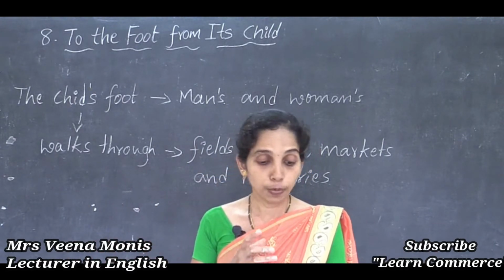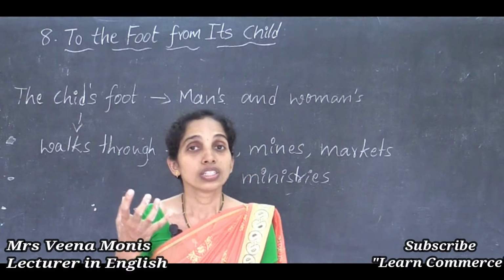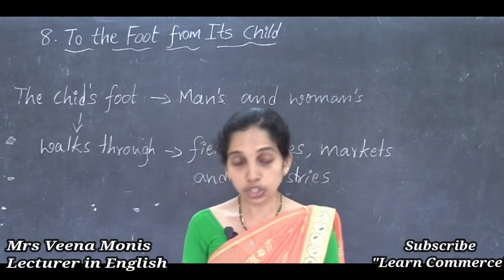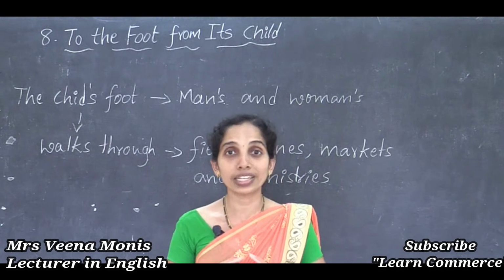To the Foot From its child by Pablo Neeruda (English Poem) | Class 12 English Online Class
COMMERCE: CEBA/HEBA/EBAS

SCIENCE:  PCMB/PCMC/PCMS